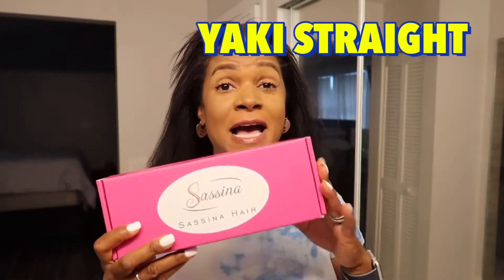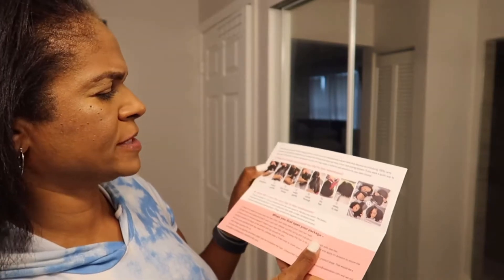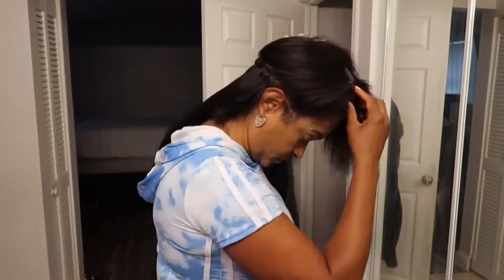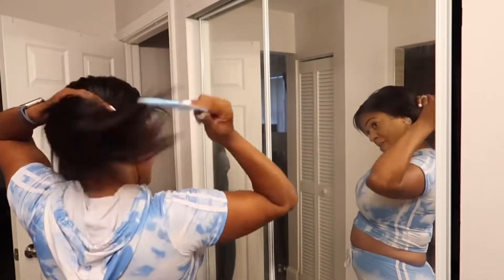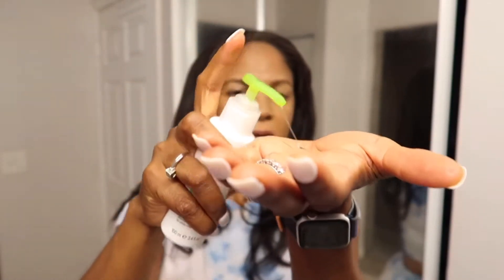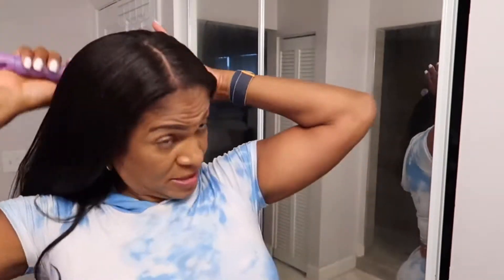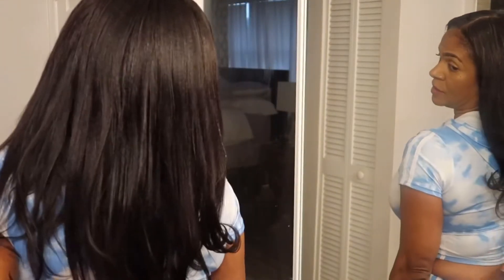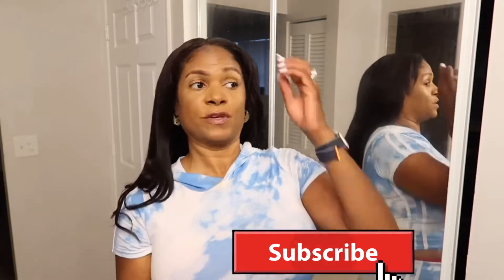Finally Under $75 Amazon: The Best Blended YAKI Straight Clip-Ins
Sassina clip ins from Amazon are under $75 a pack. They blend so good I am highly recommending these and no this video is not sponsored. Enjoy Royal Queens!

Clip Ins: Sassina Clip in Human Hair...

Outfit: royalbren.com.